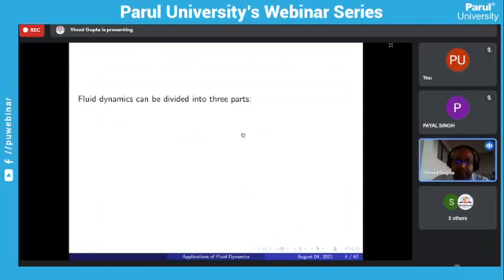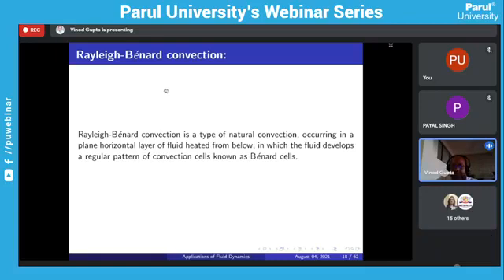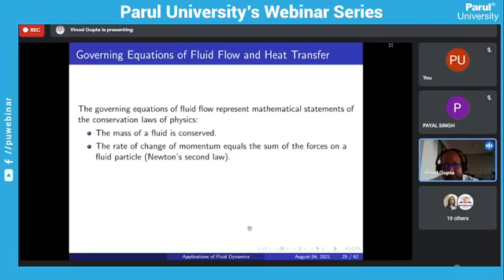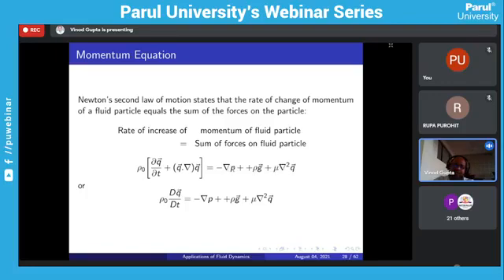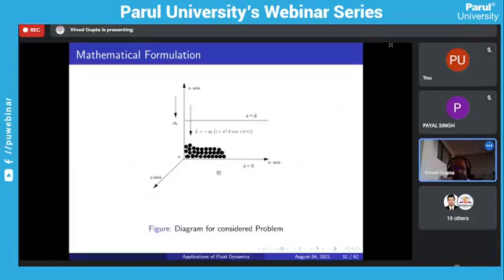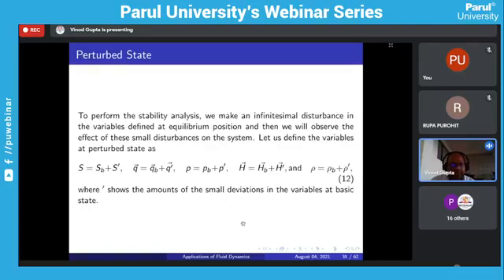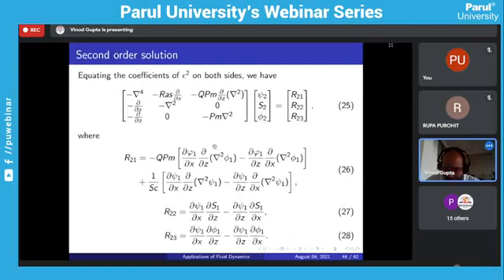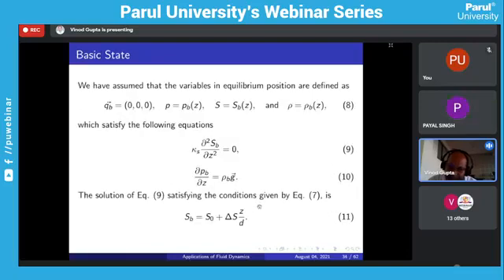40821 Application of fluid Dynamics